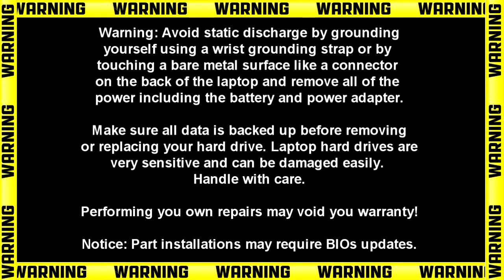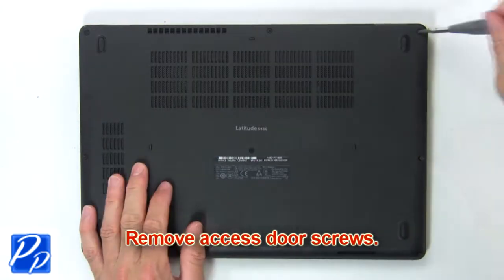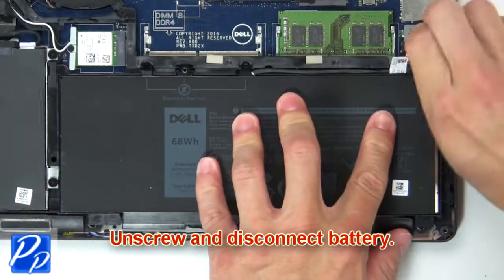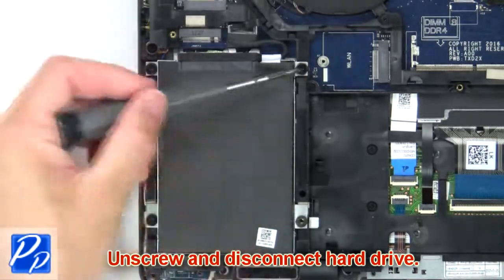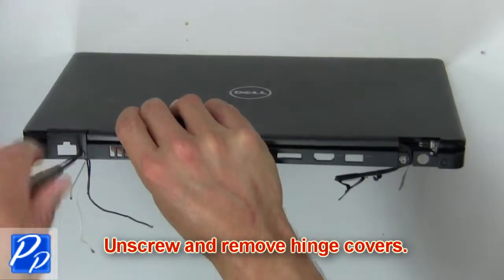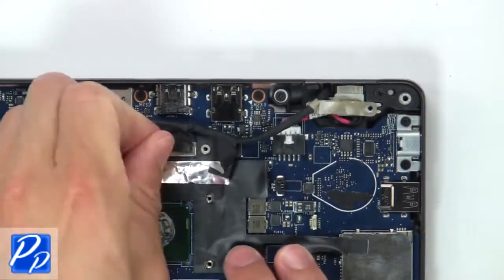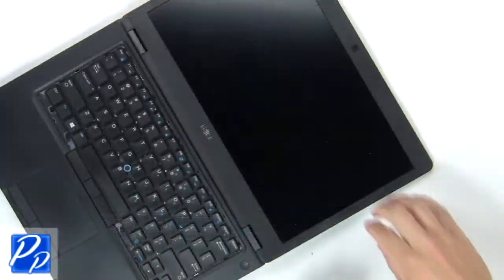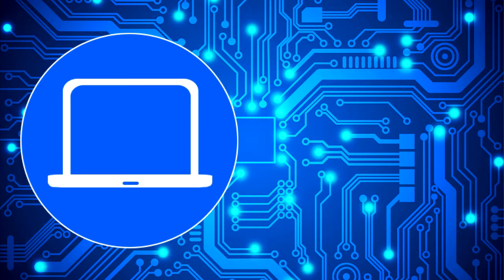Dell Latitude 5490 (P72G002) Display Bezel How-To Video Tutorial